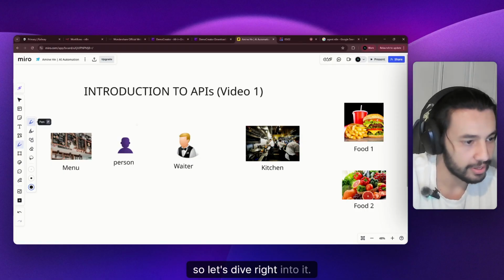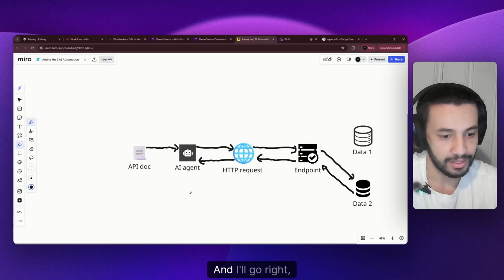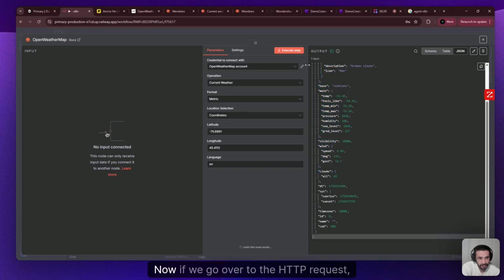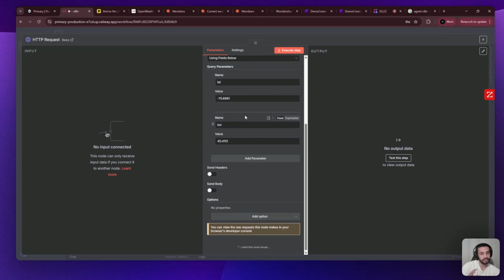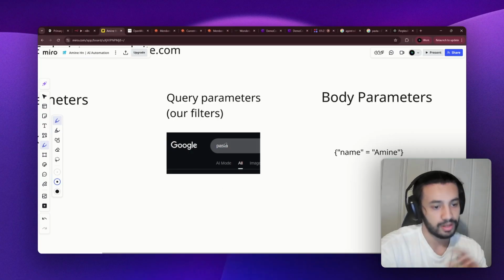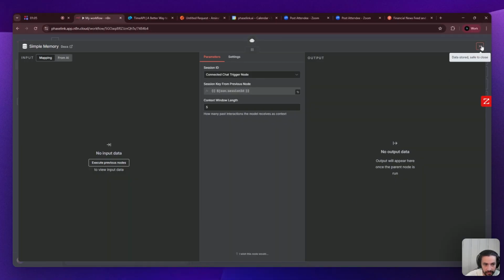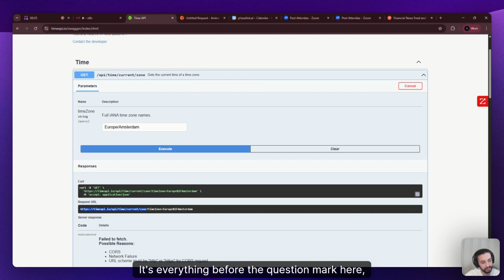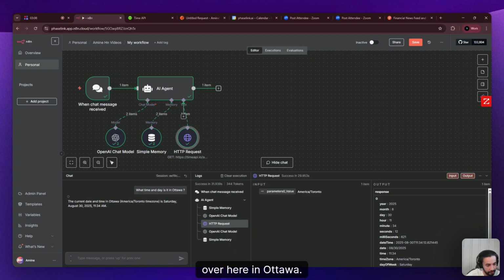APIs + n8n = Unlimited Automation (Explained Simply)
In this video, I’ll show you how to connect any API to n8n and build powerful automations — even if you’re just starting out. We’ll cover what an API is (in plain English), how n8n works as your automation engine, and then I’ll demo a real workflow step-by-step.

👉 By the end, you’ll understand how to use APIs inside n8n to automate tasks across your favorite apps and services.

What an API actually is (explained simply)

How to connect APIs to n8n without coding

Building a real API-powered automation in n8n

Tips for scaling your automations into full systems

💡 About Me

I’m Amin, co-founder of PhaseLink AI. We build AI voice agents, chatbots, and automations for real companies. I started this channel to share my journey, teach you what I’ve learned, and learn from you too.